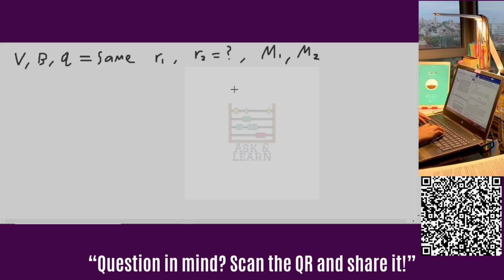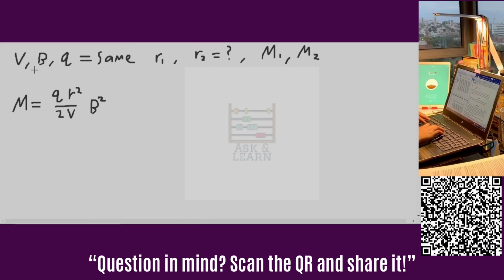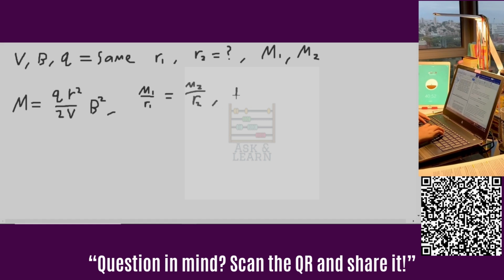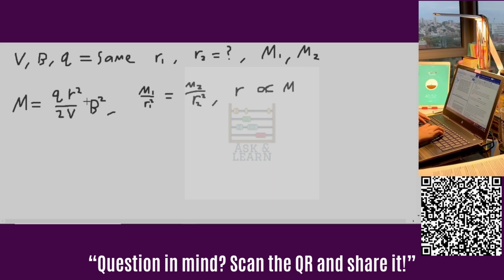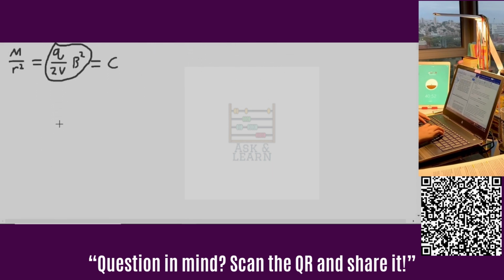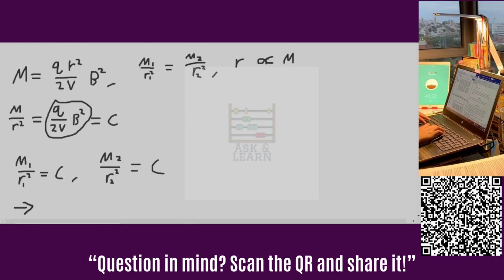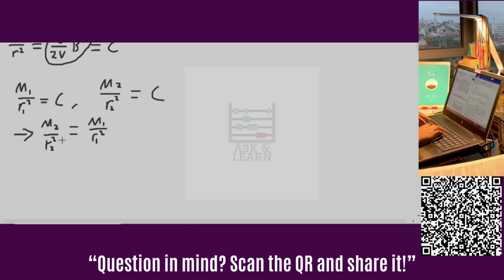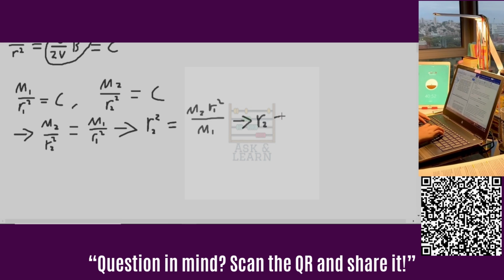Particle 1 and particle 2 have masses of and but they carry the same charge The two particles accele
Particle 1 and particle 2 have masses of and but they carry the same charge The two particles accelerate from rest through the same electric potential difference and enter the same magnetic field, which has a magnitude . The particles travel perpendicular to the magnetic field on circular paths. The radius of the circular path for particle 1 is What is the radius (in cm) of the circular path for particle 2